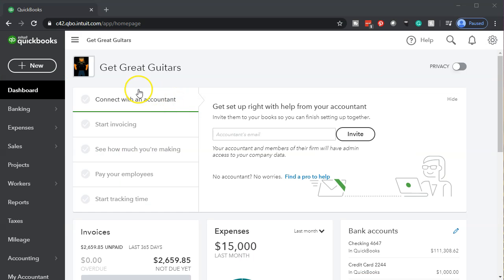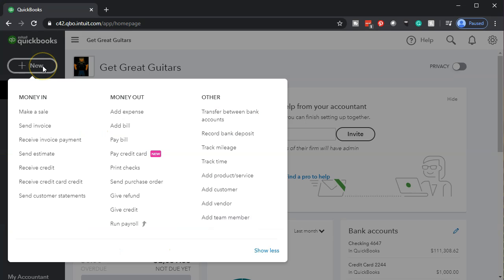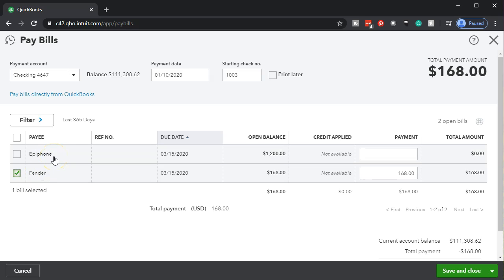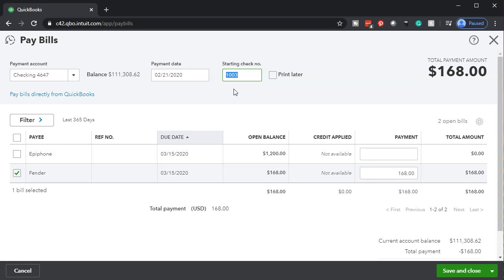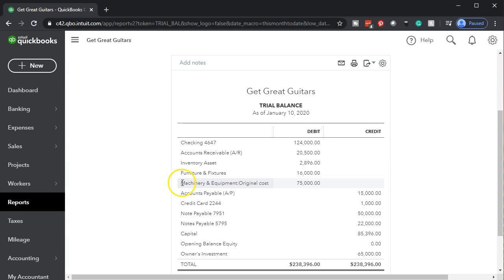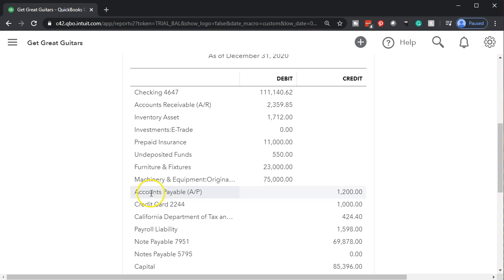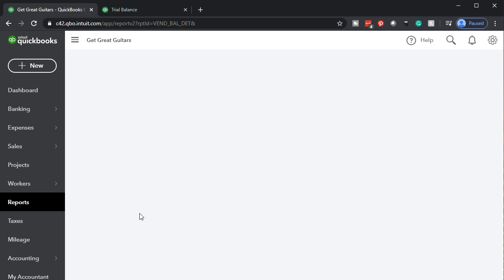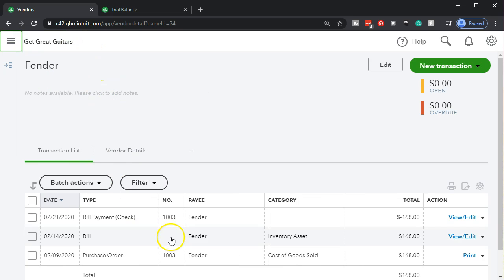Bills Track & Pay 8.50 QuickBooks Online 2020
Bills Track & Pay
QuickBooks Online 2020